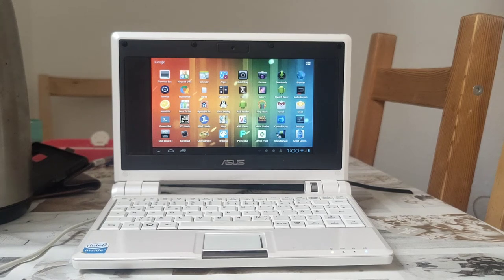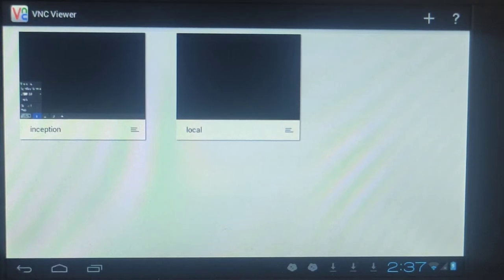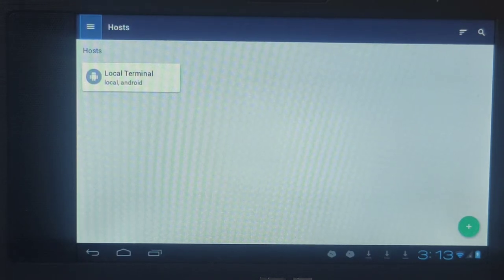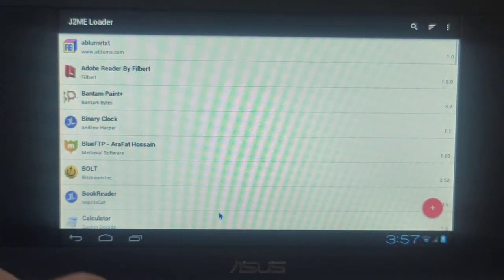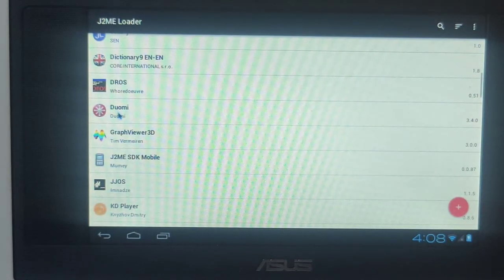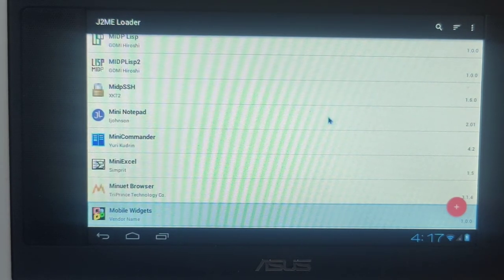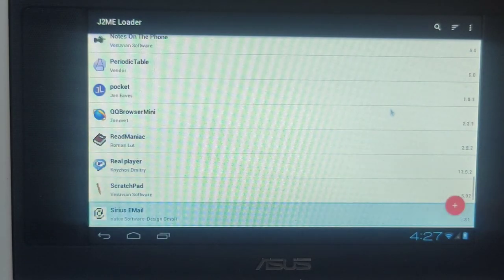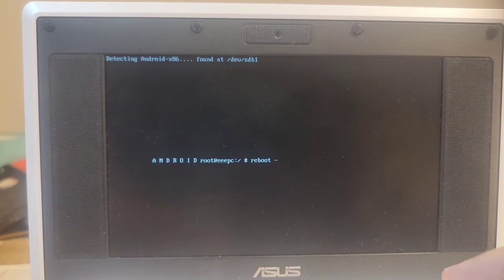Experiments (2/2) with Asus Eee PC 701 on Android-x86 4.0.4: Virtual Memory, Qemu, J2ME & CP/M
The second part of my adventure trying to run Android 4 on an Asus Eee PC. "Cheating my way around" Android 4's inability to use virtual memory, I try to "force" virtual memory onto an Eee PC running Android 4 through a Qemu Virtual machine. Thereafter, I try an alternative: enriching Android 4 with J2ME applets from a Pakistani site. Demonstrating A LOT of J2ME applets, which indeed provide a lot of extra functionality to this beautiful little machine, inter alia trying JJOS and DROS, J2ME SDK Mobile (which lets you program in Java onto a mobile phone, something I learned from the remarkable story of Elvis Chidera a few years back), a couple of paint programs and scientific calculators and text editors, MIDP Lisp & MIDP Lisp 2 (the only J2ME Lisps I know of), "Mini Word" and "Mini Excel", MobileBASIC (though unfortunately the much better CellularBASIC did not work), a periodic table of chemical elements, until finally discovering the marvelous UC Browser applet which, amazingly, does work. Finally, I demonstrate how you can, too, run CP/M programs in Alpine on Android, including Microsoft's famous BASIC as well as MuLisp with a MacLisp compatibility layer - whereby I truly believe CP/M to be the queen of operating system environments for this little gem of a machine.